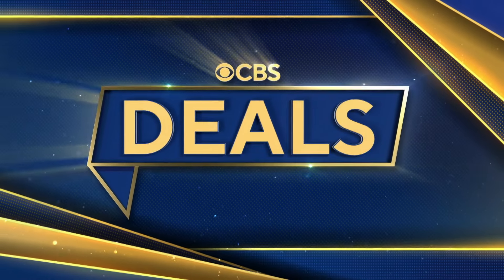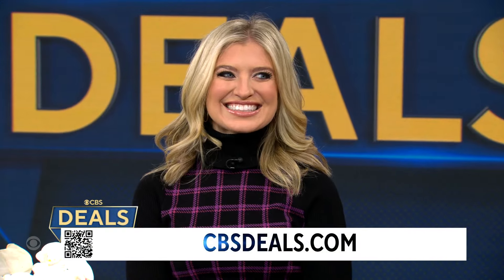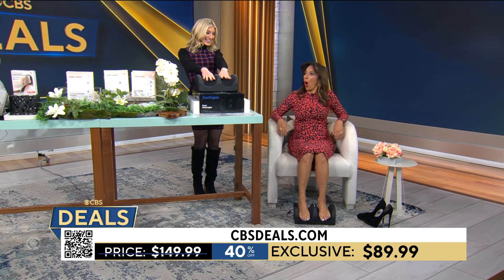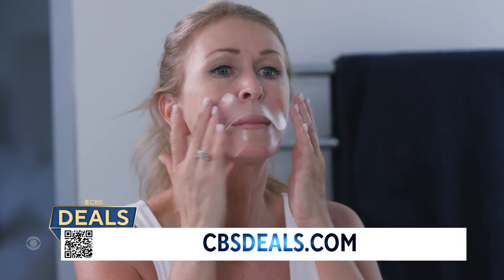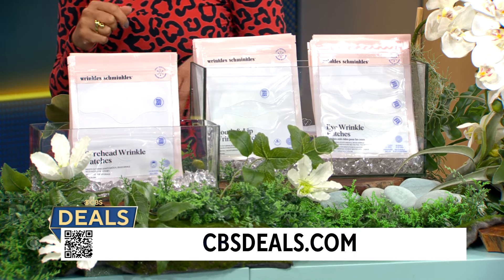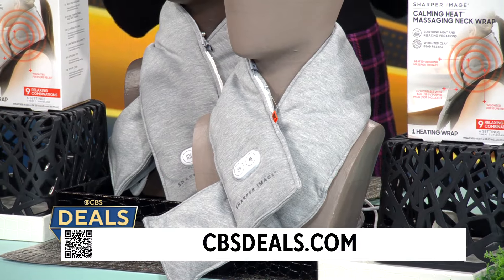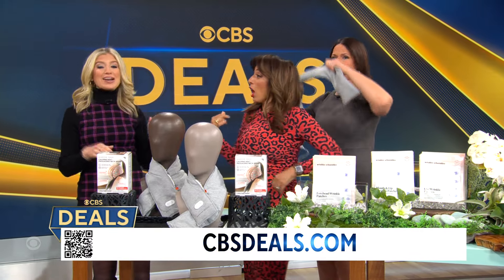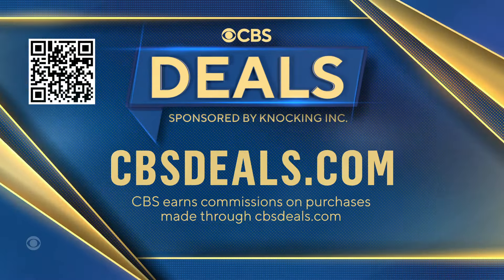Exclusive discounts from CBS Mornings Deals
On this week's edition of CBS Mornings Deals, lifestyle expert Ashley Bellman shows us several items that can help make your day a little better. Visit cbsdeals.com to take advantage of these exclusive deals today. CBS earns commissions on purchases made through cbsdeals.com.